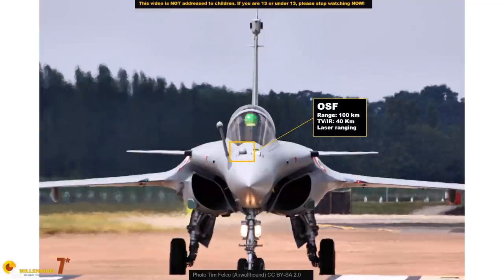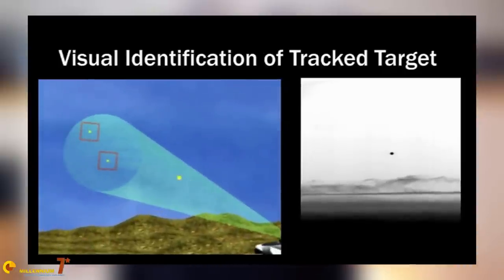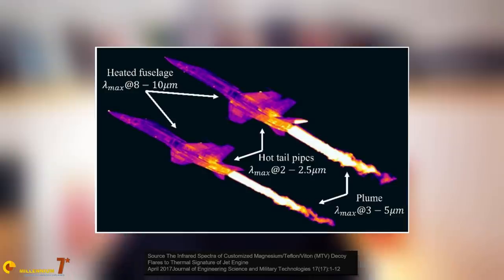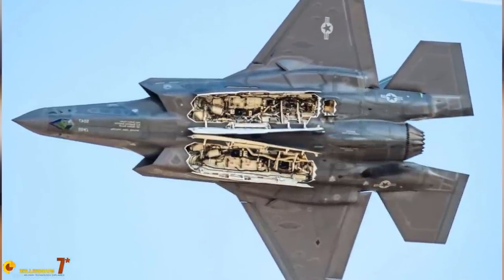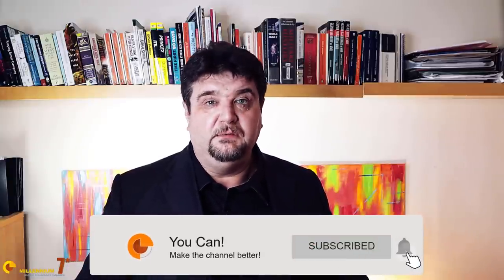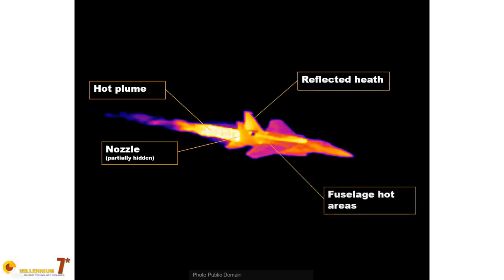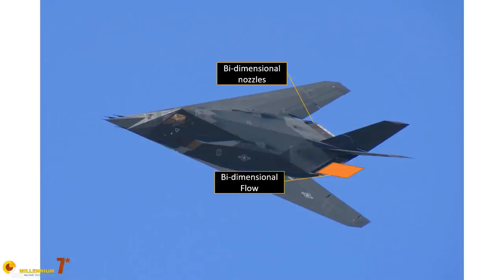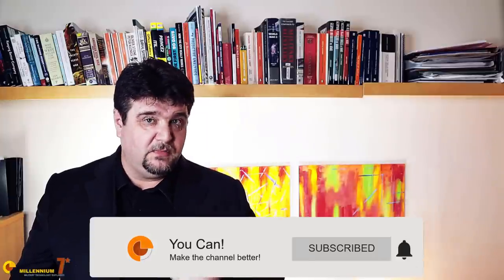The Other STEALTH - The stealth features nobody talks about.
Infrared STEALTH is an integral part of planes like the F-35 and the F-22. Defeating infrared stealth with all kind of sensors, like IRST and FLIR, is the subject of relentless research.
Even non stealth planes like the G-18 or the venerable A-10 include elements of infrared stealth.
However, not everyone is applying infrared stealth to its planes and F-35 and F-22 are a bit of an exception from this point of view.

It inspired this video and I used a lot of the material collected by them.